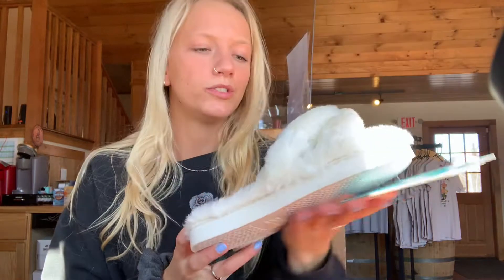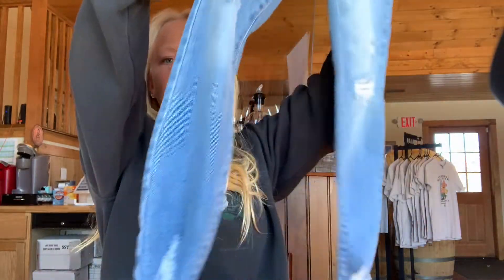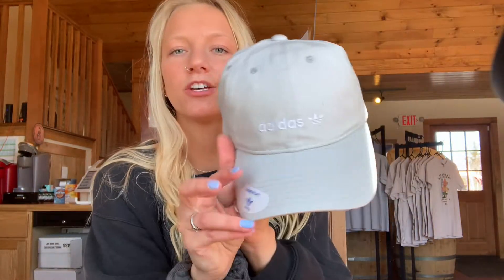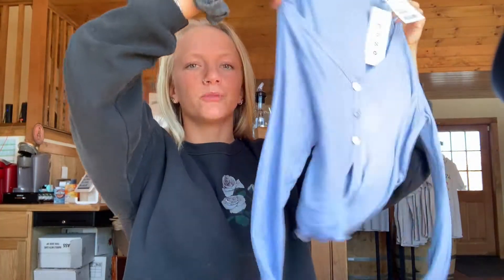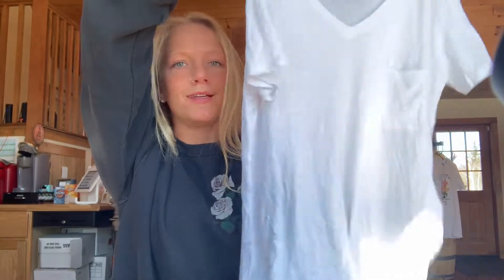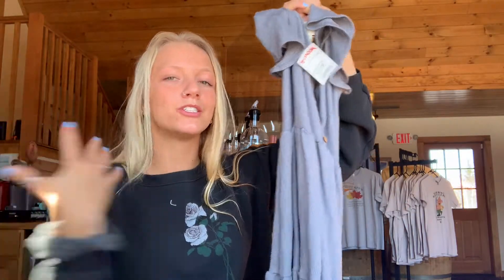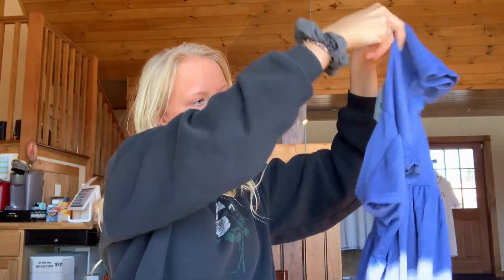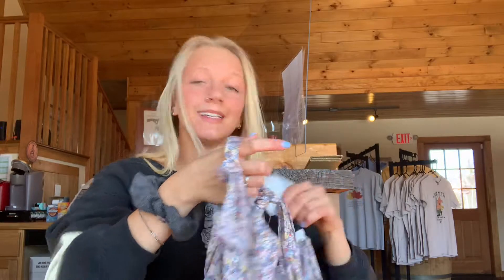TJ MAXX TRY ON HAUL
Hey guys, welcome back! This weeks video is another TJ MAXX haul. I am obsessed.

                                                                                                                 xoxo